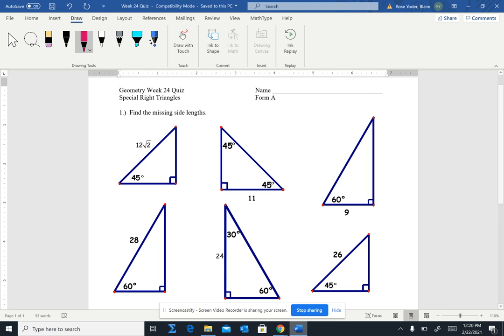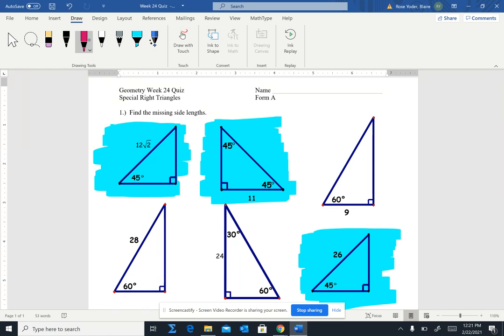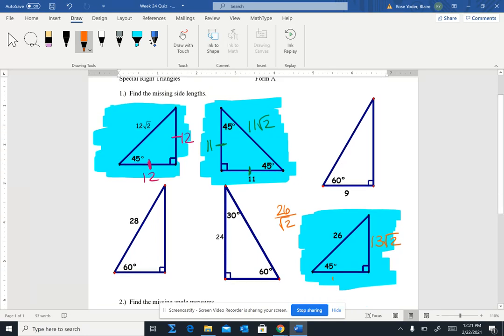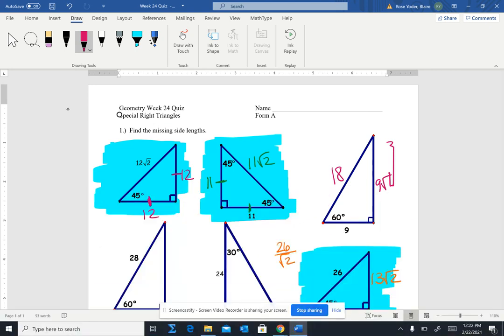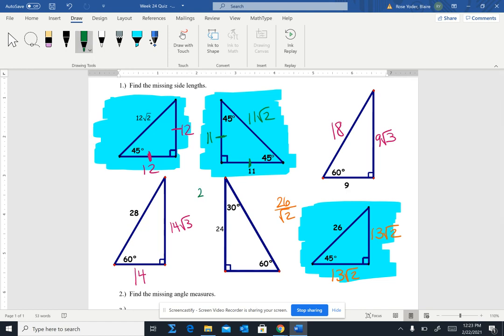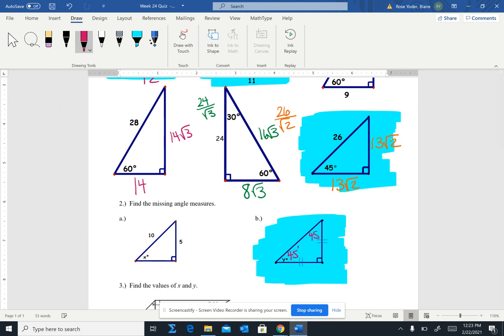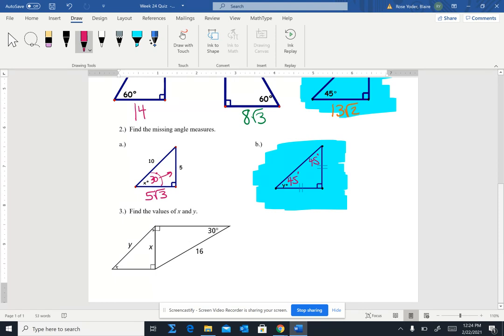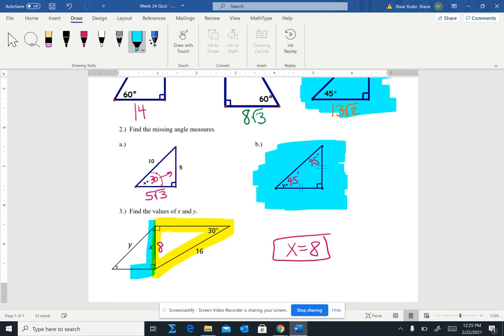Week 24 Quiz Video